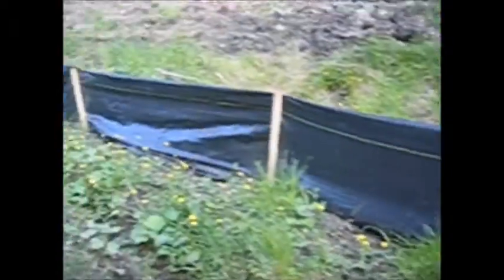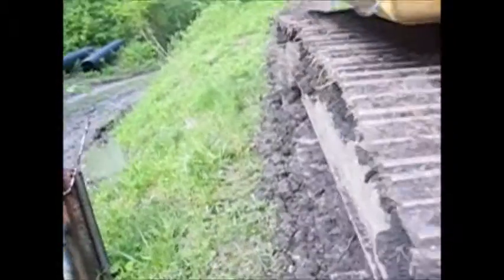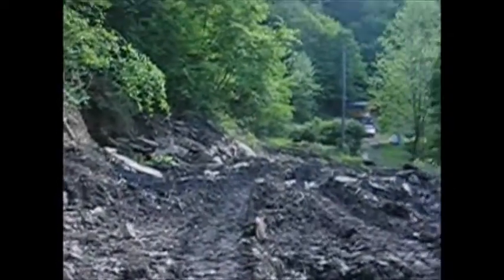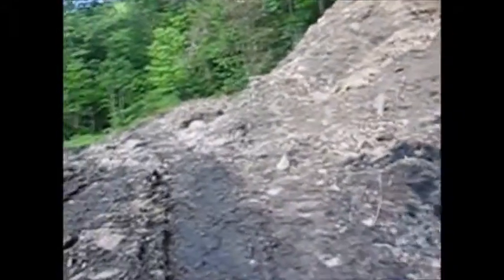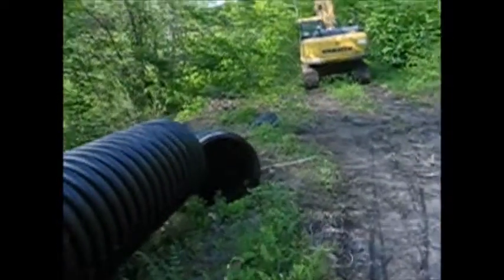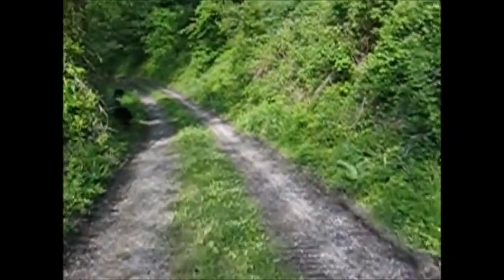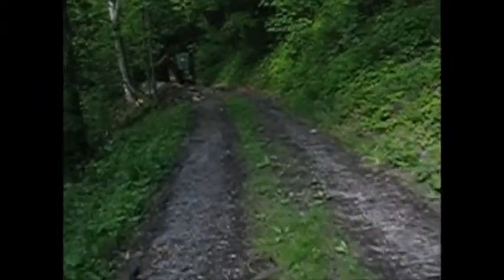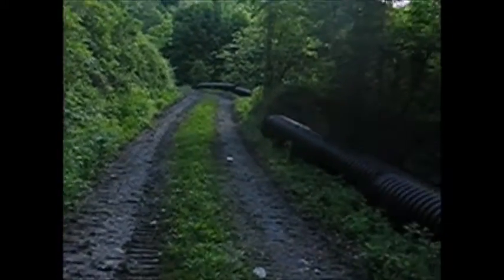Work being done on old mines on my property part 2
Part 2 of work being done on old coal mines on my property. The money for this work comes from taxes on the coal. It is used to reclaim old mine. This video is dated May 2014.